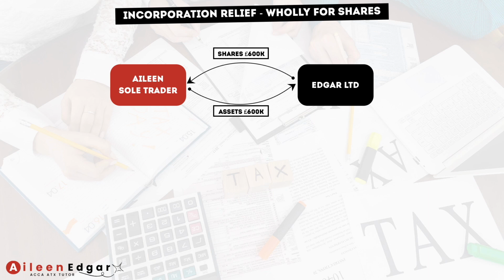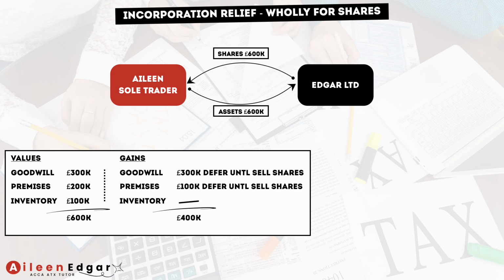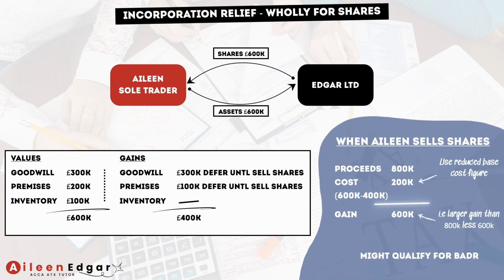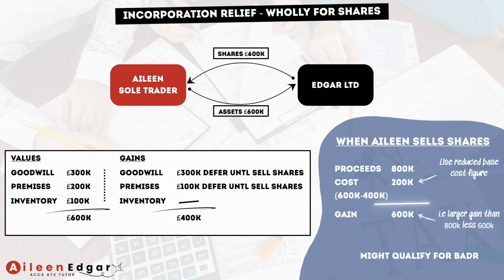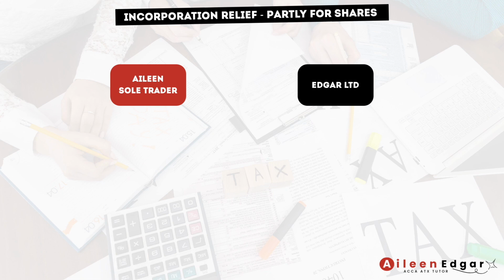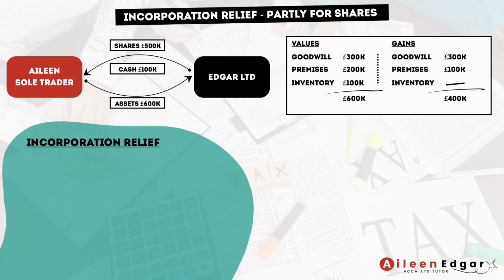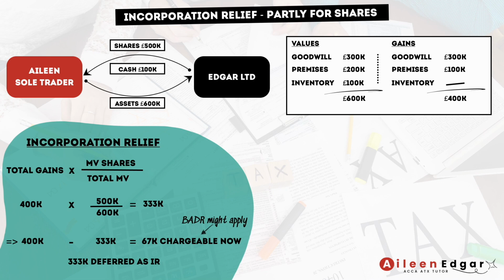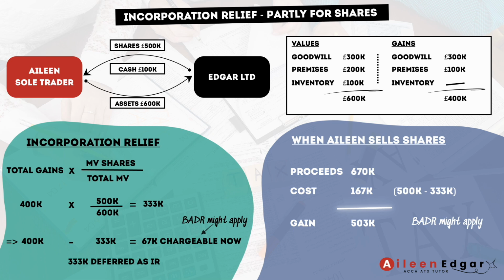Capital gains tax reliefs: Incorporation Relief - Calculations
Confused about capital gains tax reliefs? Then this video on incorporation relief is for you!!  This is a new CGT relief at ACCA in the advanced tax (ATX) syllabus and often students get confused as to when it applies and how to approach questions in the ATX exam on this . In this video we will look at situations where the incorporation is wholly or partly for shares and the key formula you will need to remember.

The ACCA advanced taxation exam is rewarding but challenging, so if you are looking for support and are interested in finding out more on the courses I offer, please go for more information.